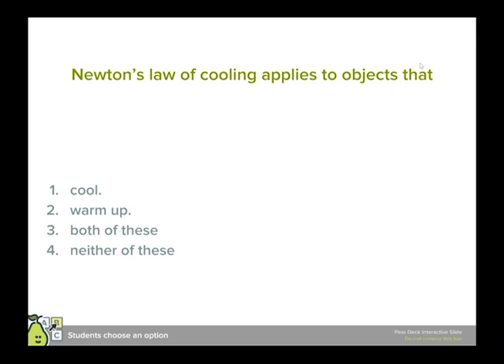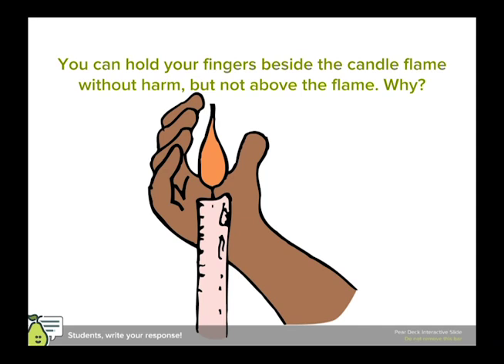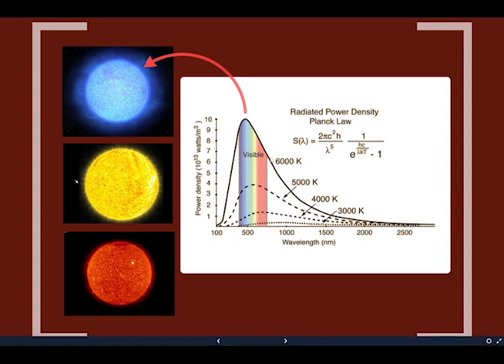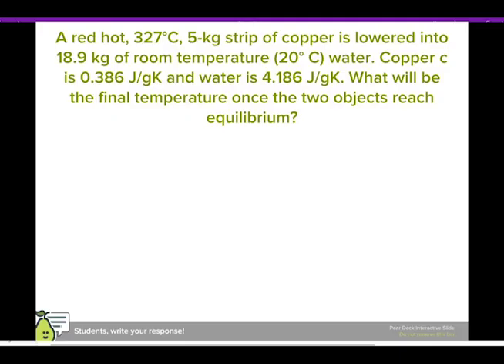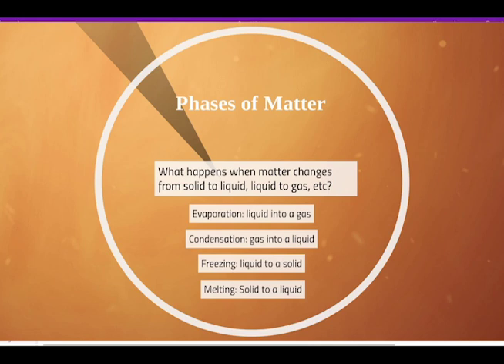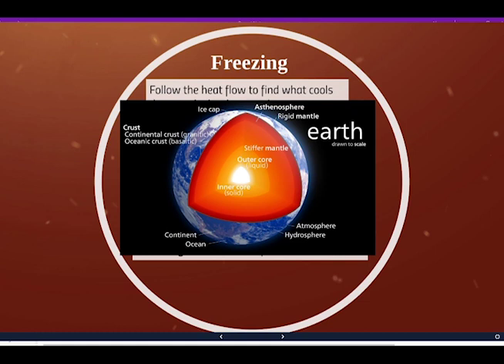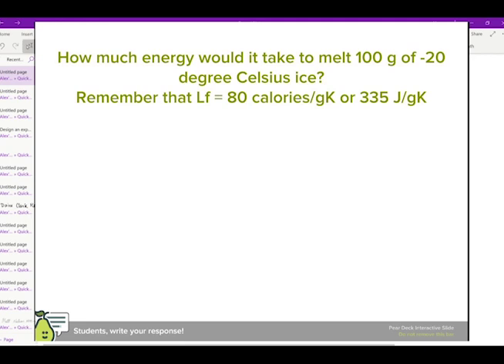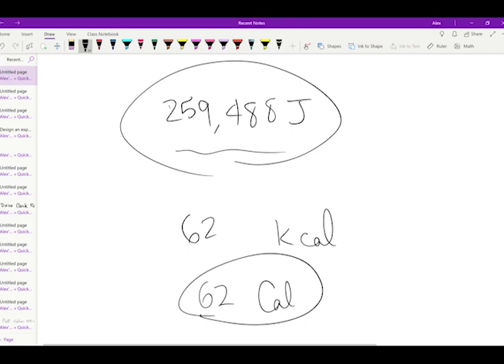🍐 Heat Transfer 2 Converted Pear Deck Google Slides Google Chrome 2 25 2019 10 30 53 PM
This is the hour long one.